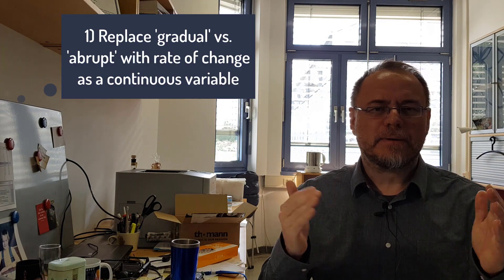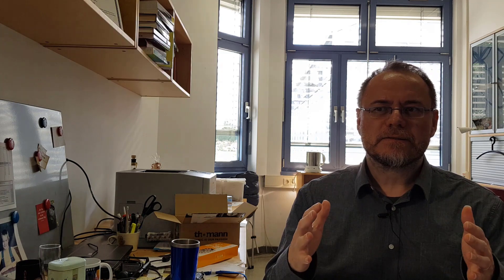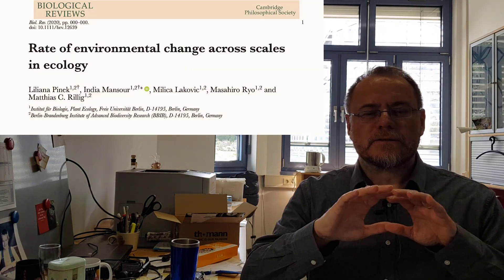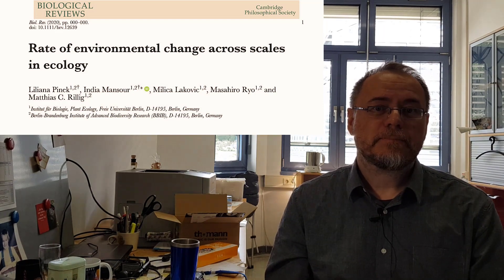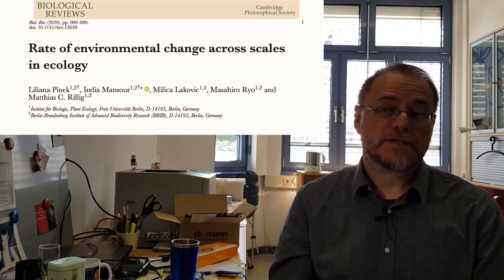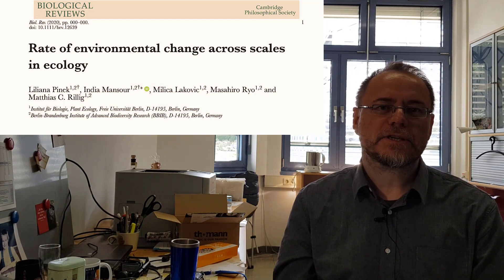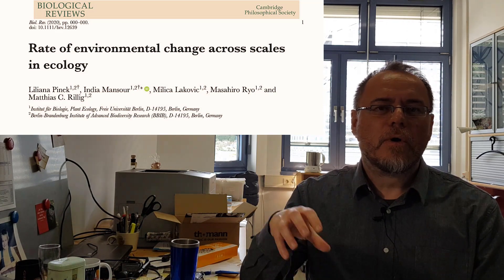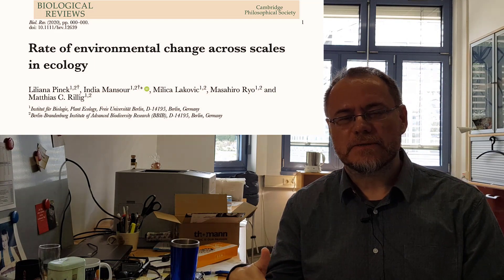Considering rate of change in ecology.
Even though most experiments just 'switch on' treatments, it is really important to think about the rate of change in ecology and evolution.

This episode addresses the problem of rate of change in ecology, for example if changes are occurring abruptly or more gradually. Many global change factors manifest in terms of a gradual change (like warming or non-point source pollution); yet they are often studied experimentally as abrupt changes.

Matthias Rillig, professor of ecology at Freie Universität Berlin, chats about soil, biodiversity, soil ecology, and global change.

Here is the link to the review paper discussed in this video (open access):